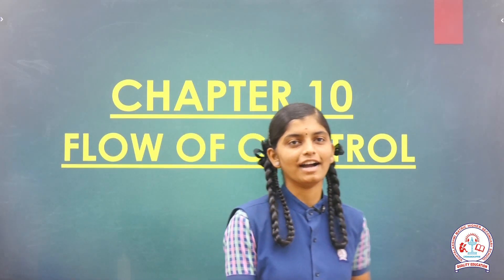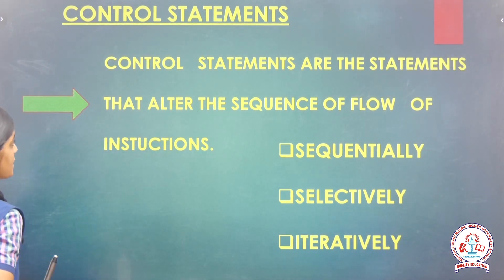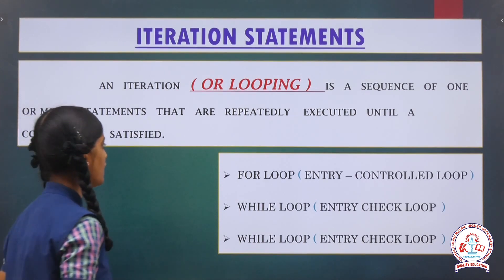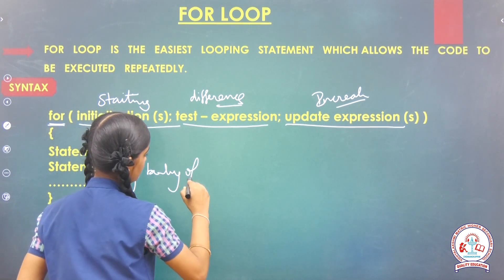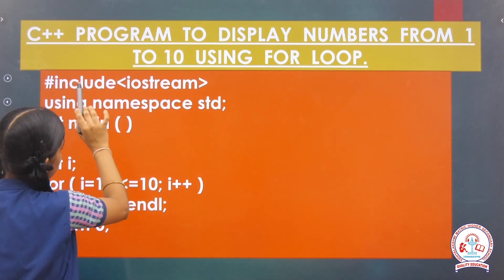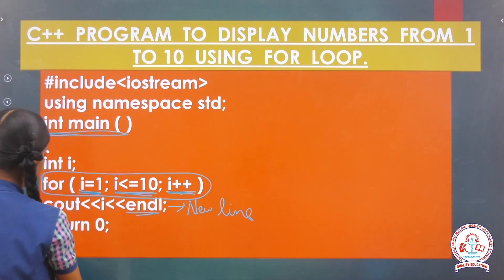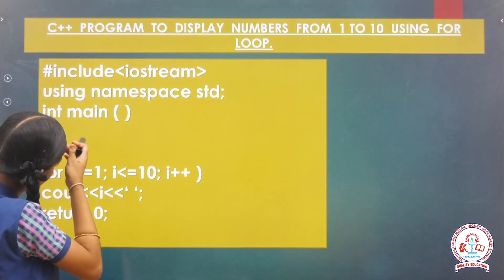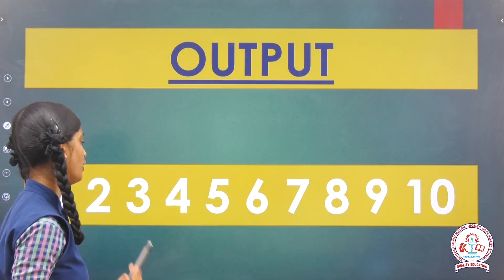Flow of Control in C++ Class 11